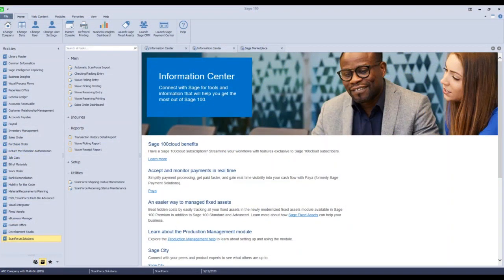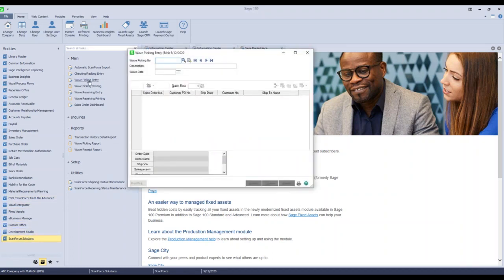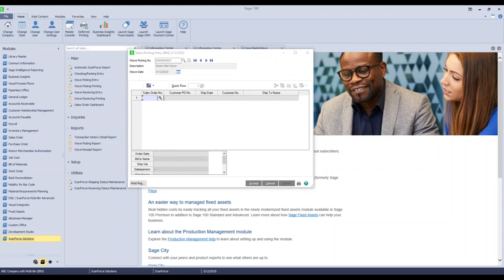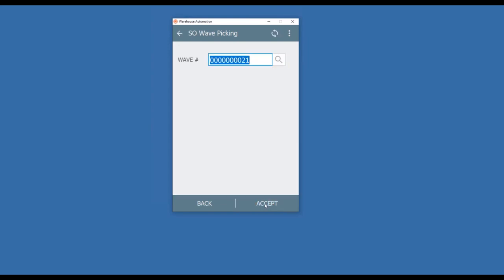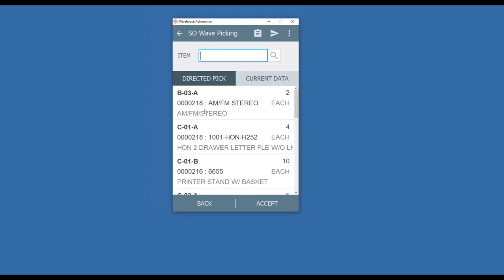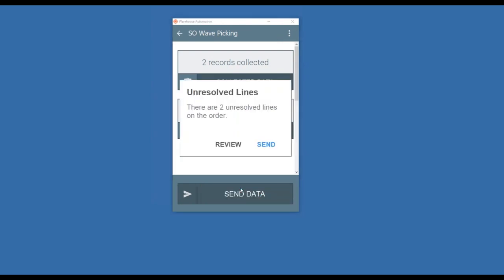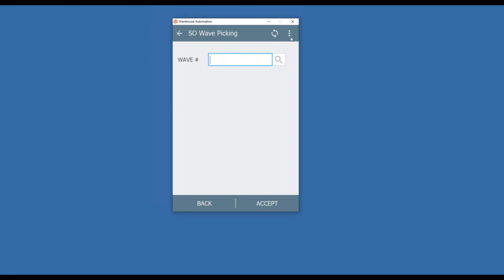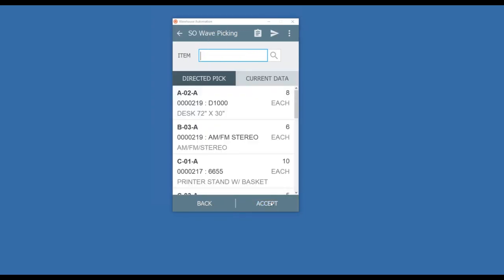ScanForce Wave Picking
Group Sales Orders together to pick more than one at a time. Sales Orders are indicated on the mobile device and are “waved” or grouped together within the ScanForce mobile program.

Using SF Directed Picking, the user is directed where to go in the warehouse and what to get. Items are automatically sorted by location. NOTE: with Multi­-Bin items may be located in more than one bin. Allocations are used within Multi­-Bin to determine the locations to be picked from.

Wave Picking is an optional add-on for users of ScanForce Advanced and ScanForce Premium.